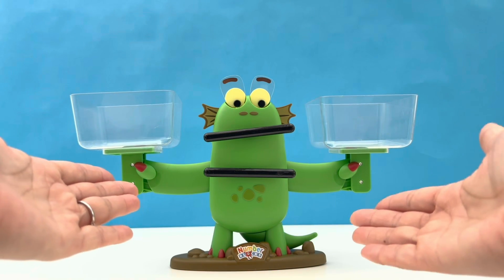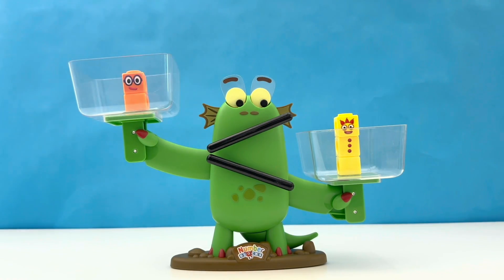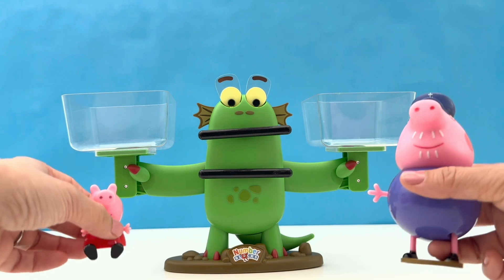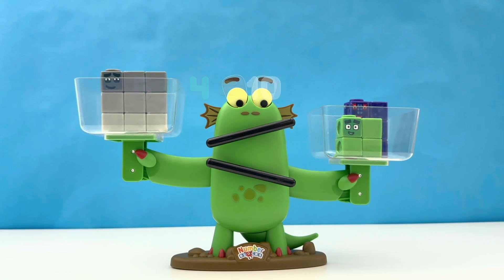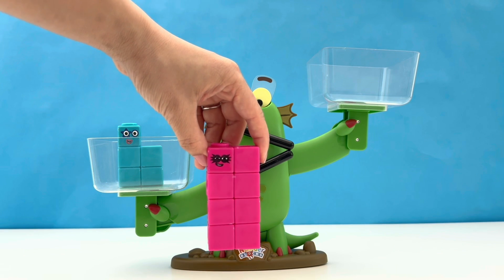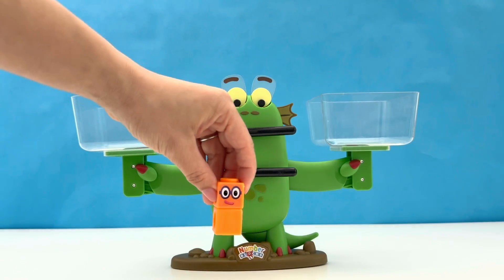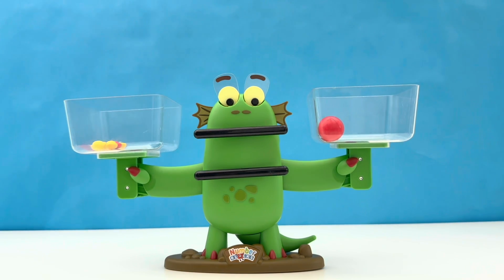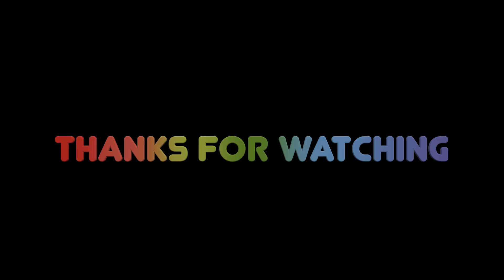Blockzee’s Quest For Big Things | Numberblocks Learn To Compare Numbers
Join Blockzee on her quest for big things.  Not to eat, to play with!  Her love of big things requires her to place her friends her special weighing scales and compare their number of blocks to find out which one is greater or smaller. The fun does not stop with the Numberblocks as Blockzee will play with anything big.  Come along for this delightful adventure as we help Blockzee find more play mates.  Will she be jumping in muddy puddles with Peppa Big or perhaps flying alongside with Superman?

The fun and adventure never stops as we play.